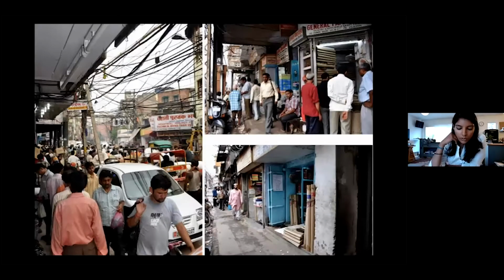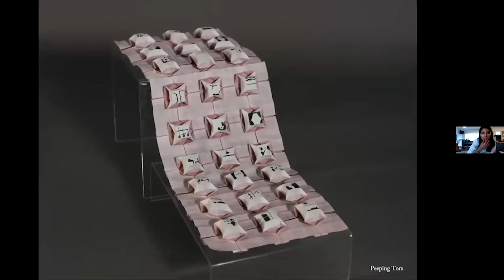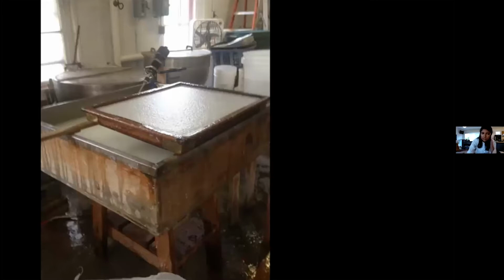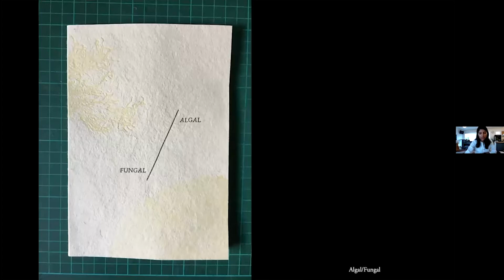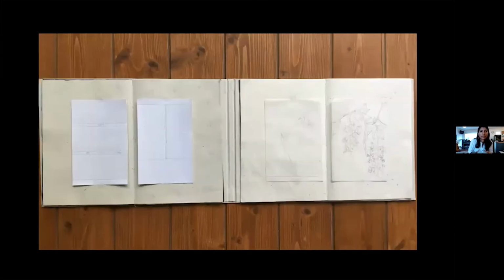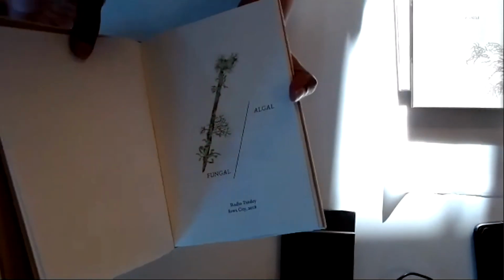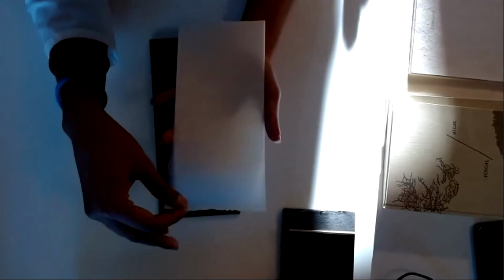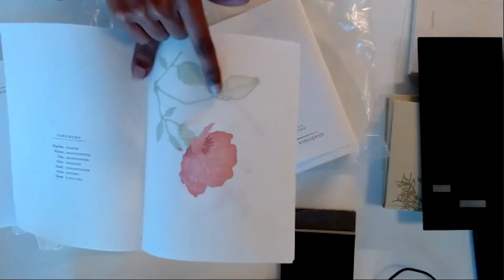Hamilton Hang: Radha Pandey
Radha Pandey is a papermaker and letterpress printer. She earned her MFA in Book Arts from the University of Iowa Center for the Book where she was a recipient of the Iowa Arts Fellowship. She has learned European, Eastern and Indo-Islamic Papermaking techniques with Timothy Barrett and teaches book arts classes in India, Europe and the United States. Her artists books are held in over 40 public and private collections internationally, including the Library of Congress and Yale University. She runs Halden Bookworks with Johan Solberg.

We have asked some of our friends from the print, design, and type worlds to be our guest and co-host for each Zoom call.